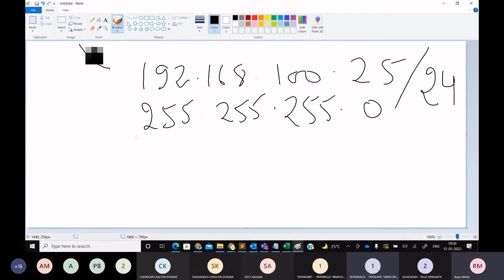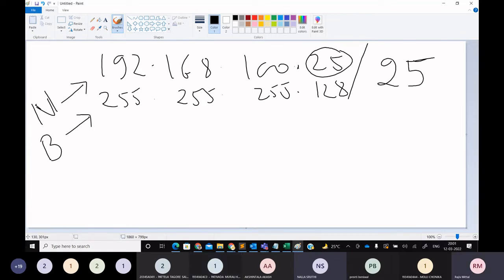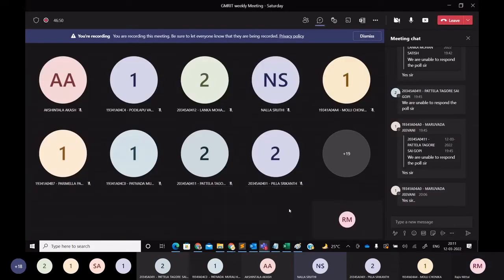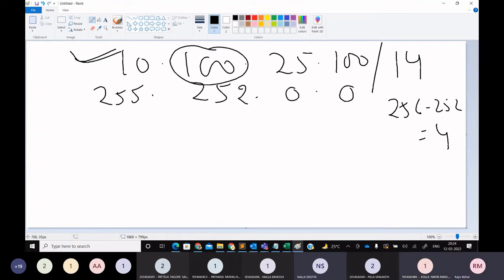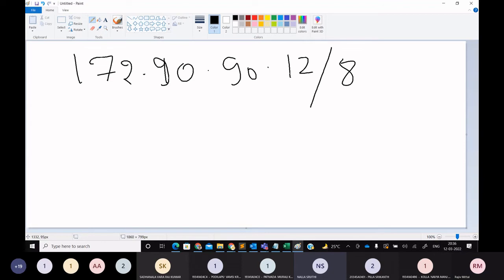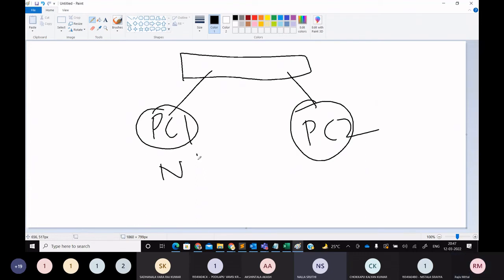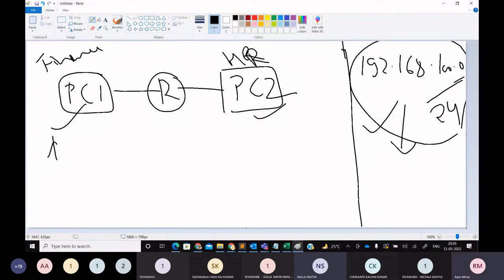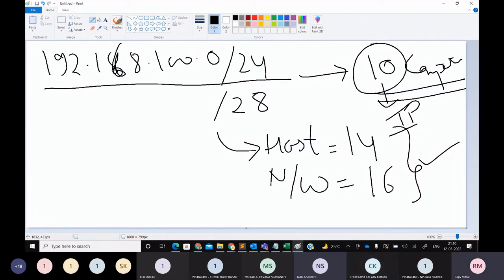4 Gmrit IP Subnetting Rajiv 12Mar22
This Video contains details of IP subnetting explained in Details